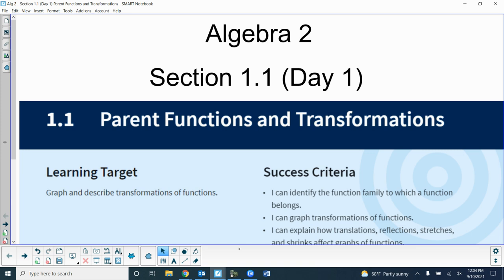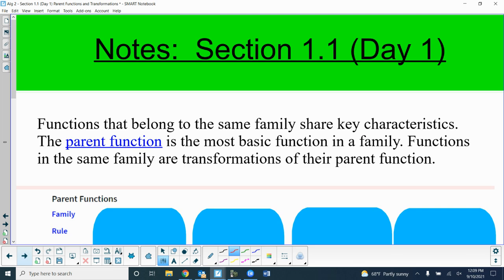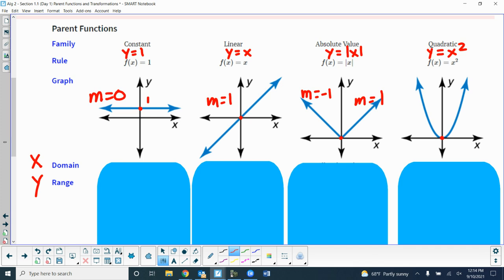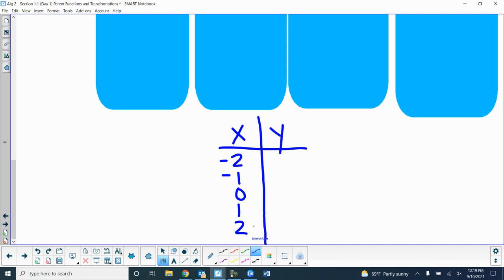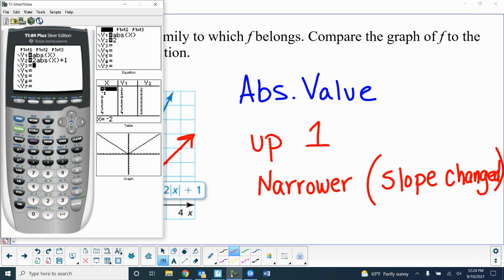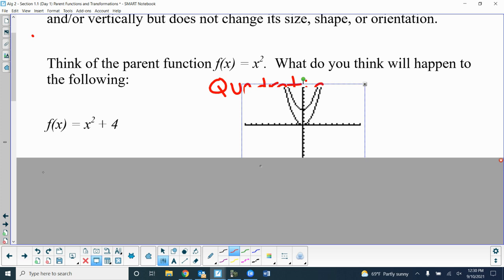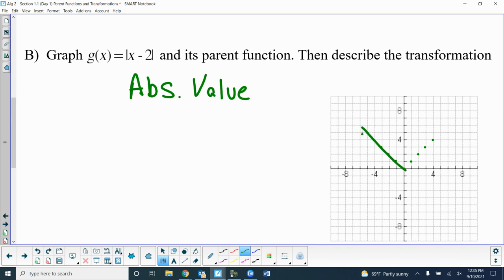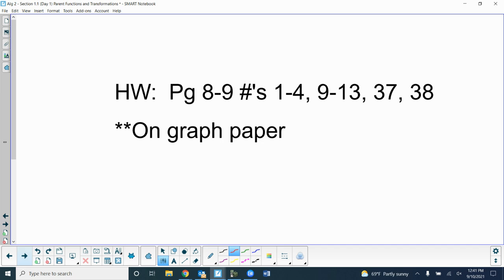Alg. 2, Section 1.1 Day 1, 9/10/21